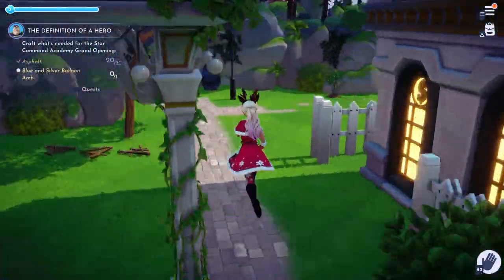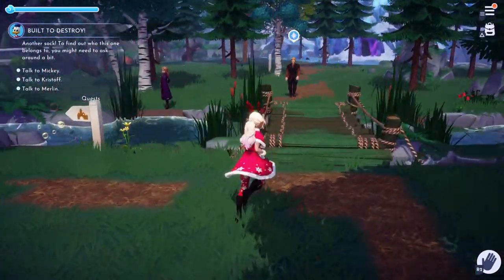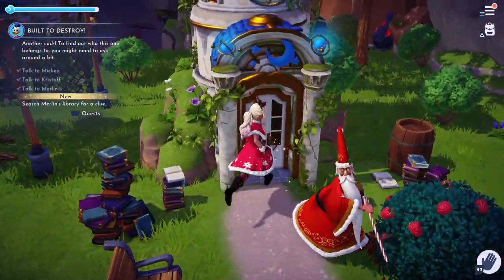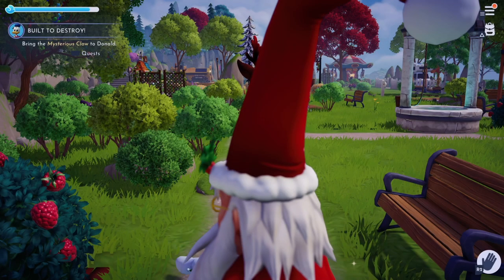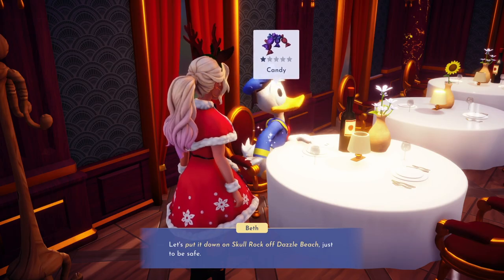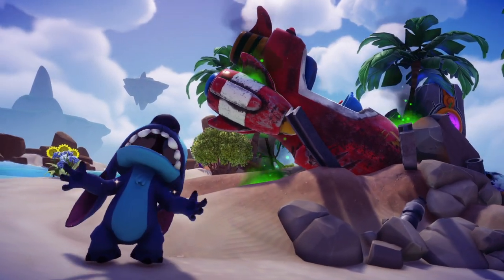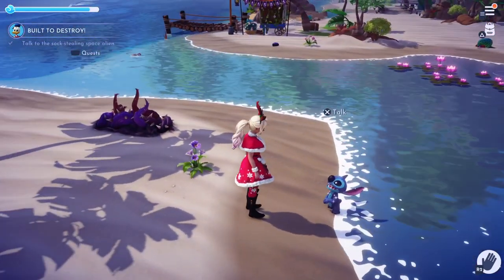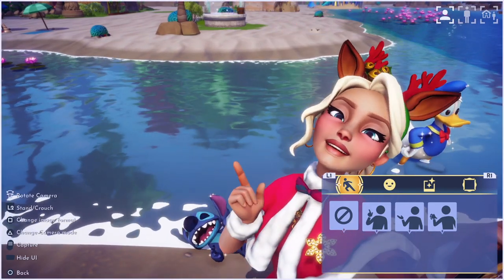Stitch is FINALLY HERE! | Disney Dreamlight Valley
Stitch is finally available to add to our Disney dreamlight valley!